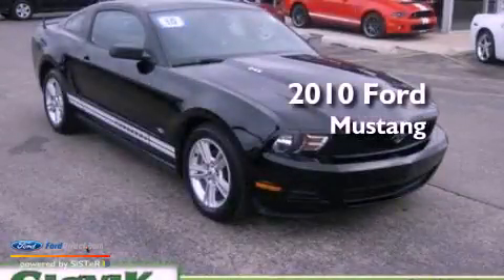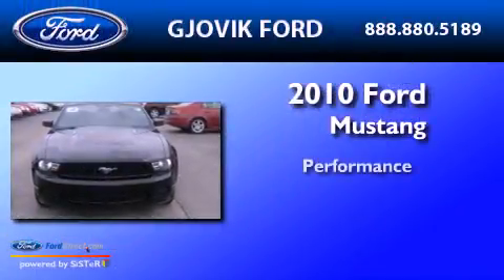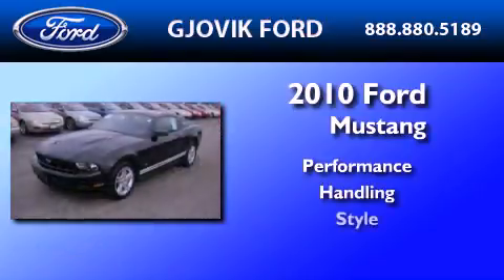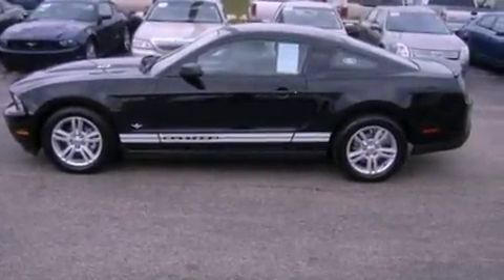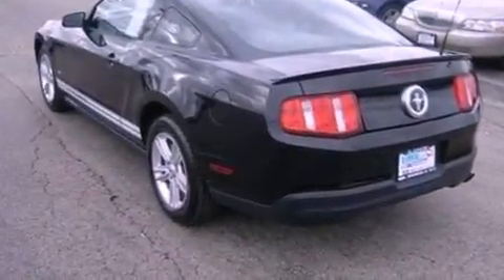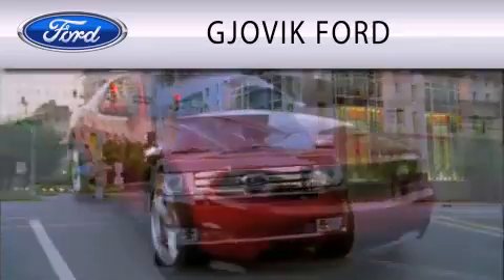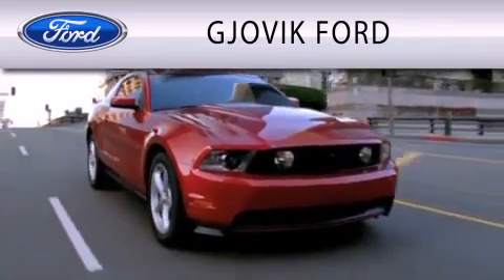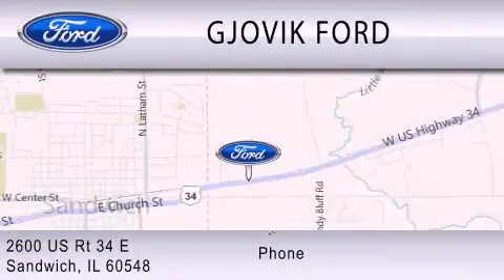2010 FORD MUSTANG IL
Year : 2010
 Make : FORD
 Model : MUSTANG
 Engine : 4.0L V6 12V MPFI SOHC

 Exterior : BLACK
 Miles : 19,348

 Stock : 80512

 2600 E Route 34
  , IL 60548